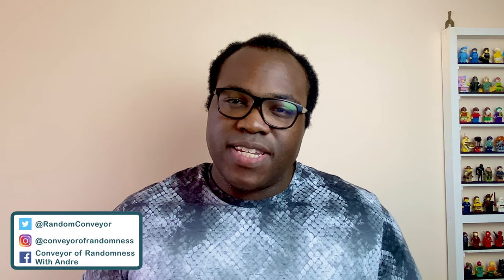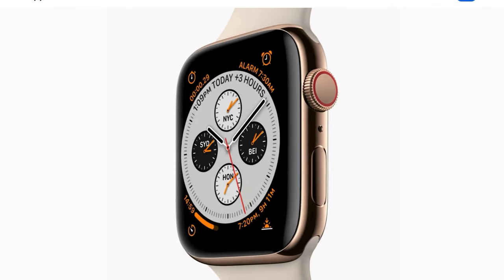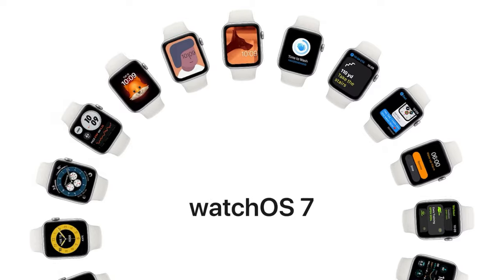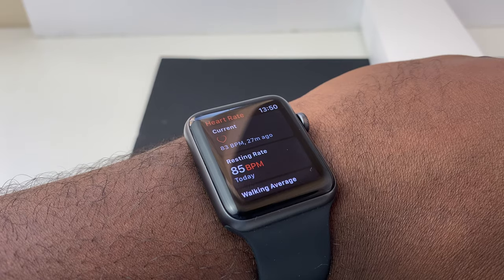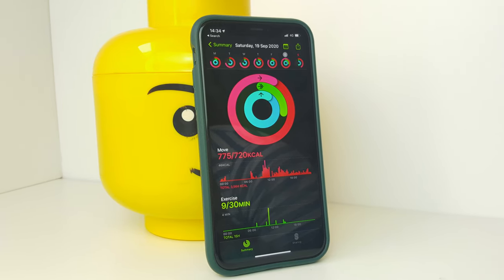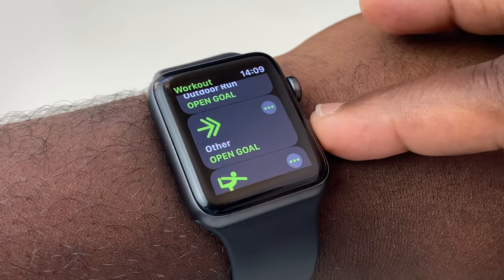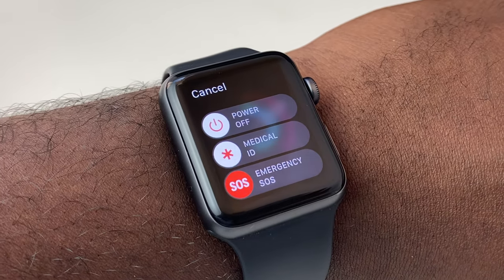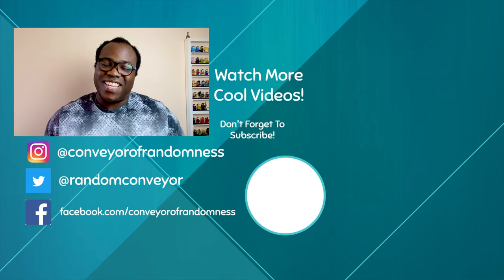Apple Watch Series 3 in 2020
With Apple currently release two new watches to their lineup, the Apple Watch SE and the Series 6, I will answer the question of whether the Apple Watch Series 3 is still worth it in 2020.

The major draw of the Series 6, is the inclusion of the new blood oxygen sensor. The Series 6 is the most expensive of the lineup, selling from £379.

There is also a new mid range watch, the Apple Watch SE, selling from £269, which has more of the modern features than the Series 3 but less than the Series 6.

I have the Apple Watch Series 3, watch as I stand up for the (from) £199 entry level Watch.

Hopefully by watching this, it will help you decide which Apple Watch to buy.

Andre.